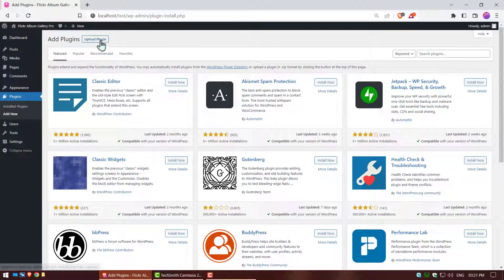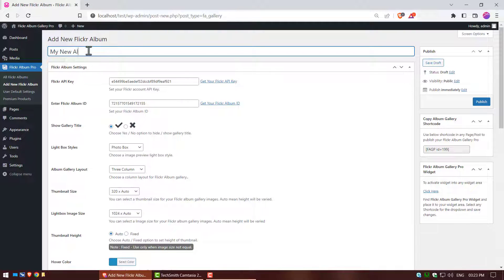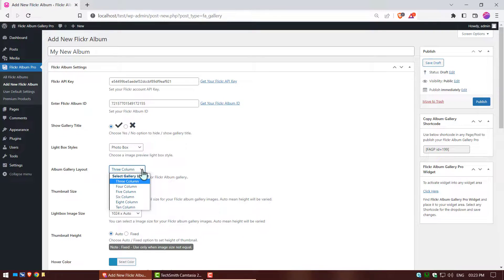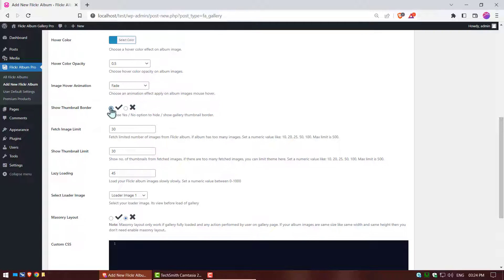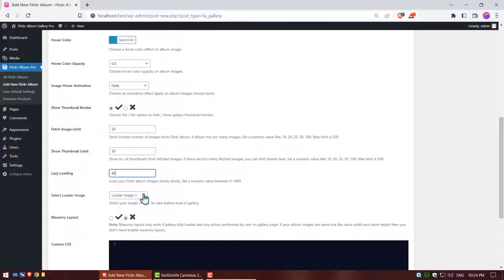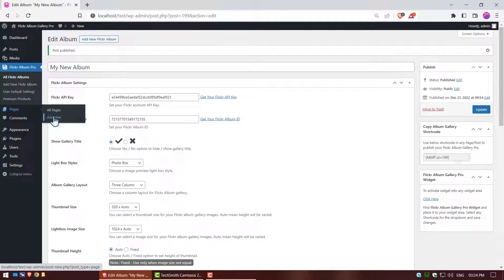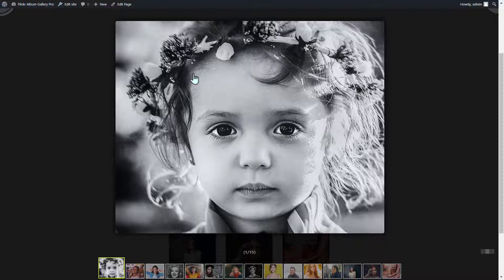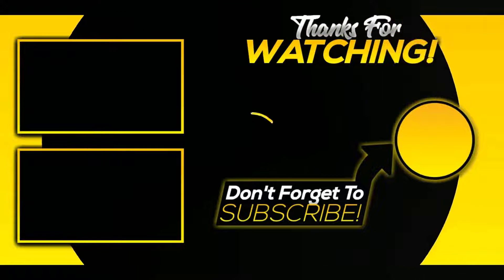Flickr Album Gallery Pro Premium WordPress Plugin | How to Install Flickr Album Gallery in WordPress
- Flickr Album Gallery Pro - Premium WordPress Plugin
- How to Install Flickr Album Gallery in WordPress

Flickr album gallery pro is a Flickr JS API plugin to display album galleries on WordPress websites and blogs. Generate multiple album gallery shortcodes using the plugin to display on individual pages.

The best Flickr album gallery WordPress plugin in market. Display all your Flickr albums on your WordPress website. The plugins offers many powerful features like multiple columns layouts, animated CSS hover effects, and multiple image lightbox slide show.